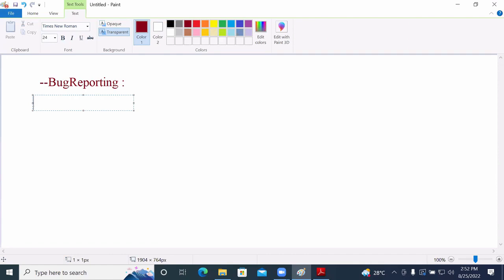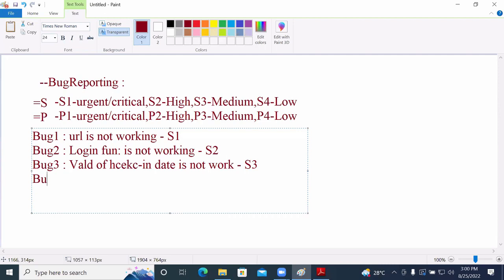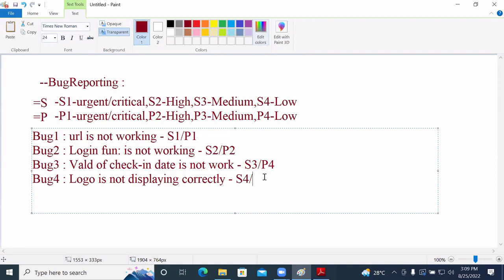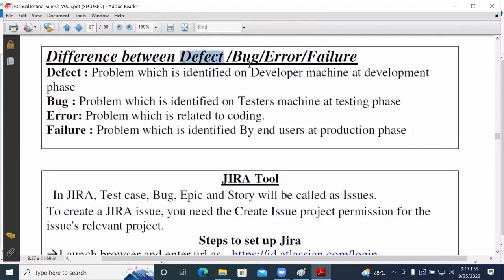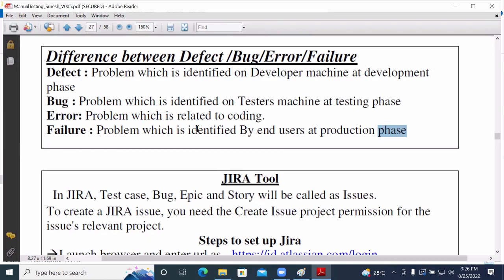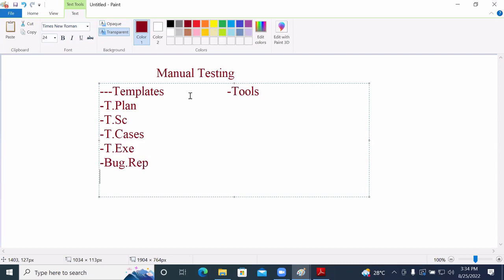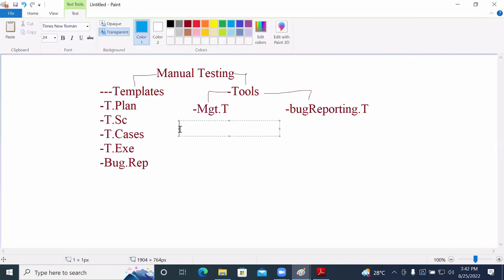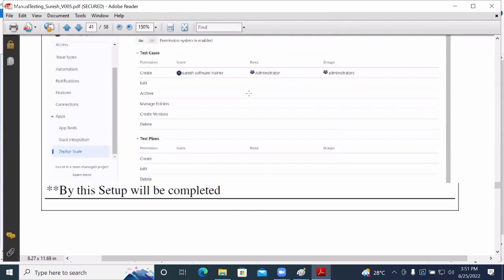class 22 Selenium Difference between Defect Bug Error Failure